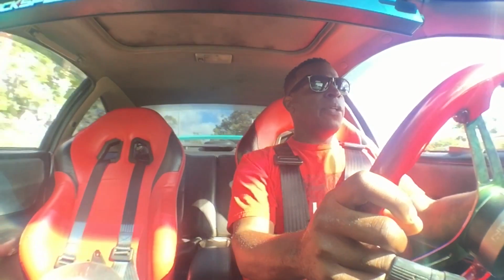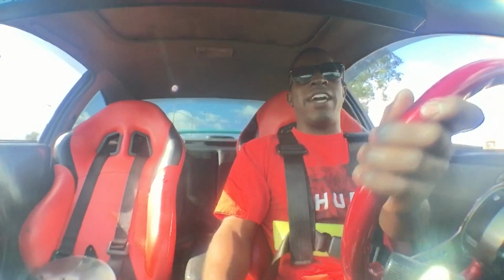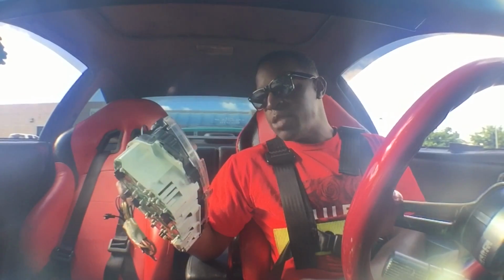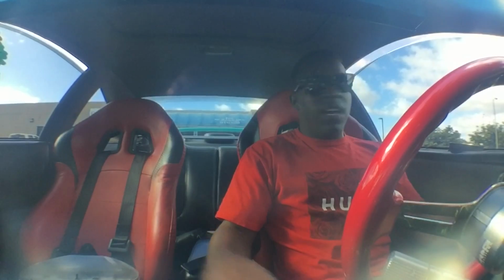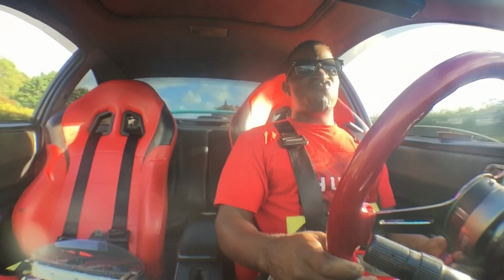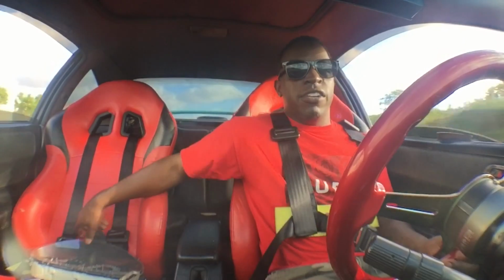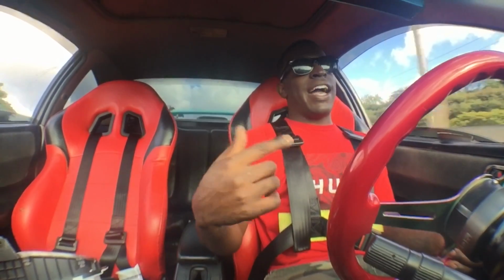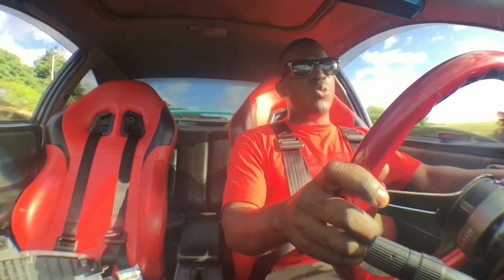Traded my LS for an ITR|Type R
My main Instagram account @HeyImCrush
My cars Instagram @JDM.SWAG
My photography account @FredBessPhotography